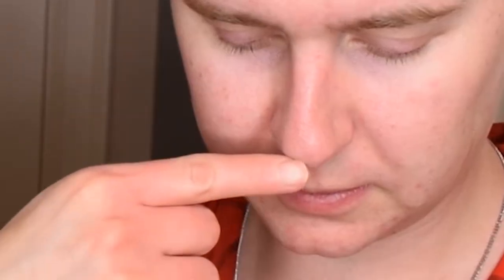Couples Stay Home Self Care! | Quality Time and Relaxation While Social Distancing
I know a lot of people are not in quarantine anymore but we are still self isolating and to kill some time, we decided to do something cute and couple oriented. Welcome back Nicky as we do a Couples Skincare routine! Nicky has never done a face mask before so we are going to deep cleanse our pores and hopefully clear our sins away! We hope everyone is being safe during the Corona Virus pandemic. Remember to stay inside and wash your hands!

Equipment:

Camera: Nikon D3300
Lens: Nikon 18mm - 55mm zoom lens
Audio: Zoom H6 Portable Recorder
Audio: Audio-Technica AT875R Shotgun Mic
Ring Light: Neewer Ring Light Kit